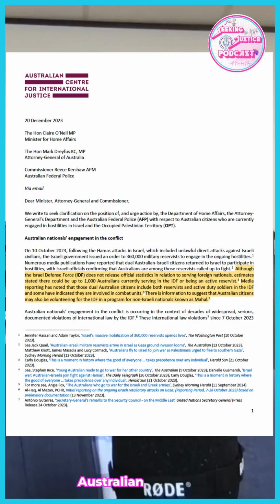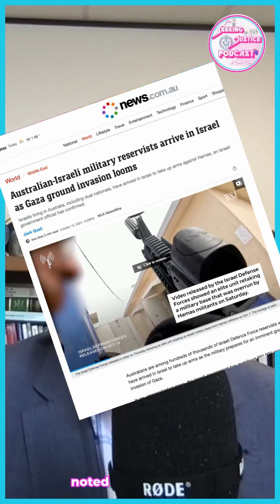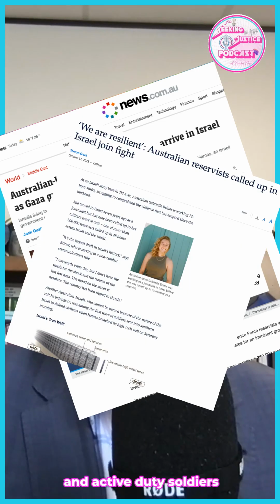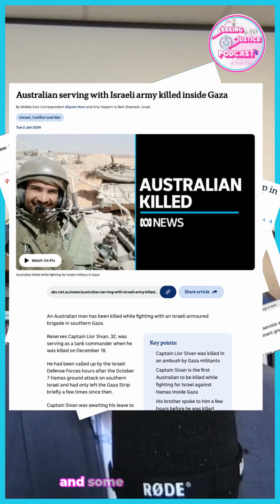What is the Genocide Convention and Why is Australia Breaking the Law?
Australia, as a party to the 1948 Convention on the Prevention and Punishment of the Crime of Genocide (the Genocide Convention) has a positive legal duty to prevent and punish genocide, including investigating and prosecuting persons suspected of being involved in genocide and atrocity crimes at both international law (the 1948 Convention on the Prevention and Punishment of the Crime of Genocide (Genocide Convention) and the 1998 Rome Statute of the International Criminal Court (Rome Statute)) and at domestic law, namely Division 268 of the Commonwealth Criminal Code (as contained in the Schedule to the Criminal Code Act 1995 (Cth)).An important question is – why is Australia not honouring its binding legal obligations to the international community and upholding the rule of law by preventing and punishing the crime, or plausible, crime of genocide in Gaza?

A few ways that the Australian government can honour its commitments to the international community, the rule of law and international rules based order in this regard, is to:

• Intervene in the conflict in Gaza via an international display of force
• Insist that journalists and international criminal investigators are allowed access to the Gaza strip
• Issue sanctions (political, diplomatic, economic, political) against Israel including a trade embargo just like former Australian Prime Minister Bob Hawke did against the Apartheid regime in South Africa and which Nelson Mandela attributed as crystallising the down fall of the Apartheid regime
• We can also “Magnitsky” Netanyahu (impose Magnitsky style sanctions) and other Israeli government ministers and figures – I will do another video on that
• We can also provide a safe haven to some of the innocent children, women and men who are trapped in Gaza and who can otherwise make a valuable contribution to Australian society including regional Australia.

Join us on The Seeking Justice Podcast latest interview with UN Special Rapporteur on Counter-terrorism and Human Rights, Professor Ben Saul, who discusses with us what Australia could and should be doing to stop breaking the law and to “prevent and punish” the genocide in Gaza. The episode is available at the following